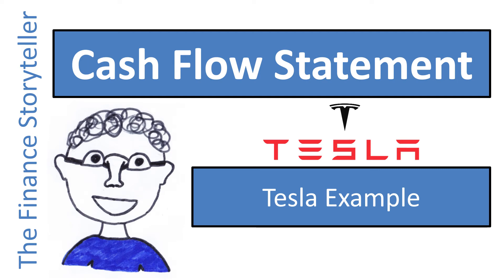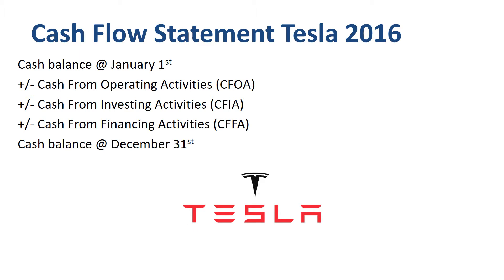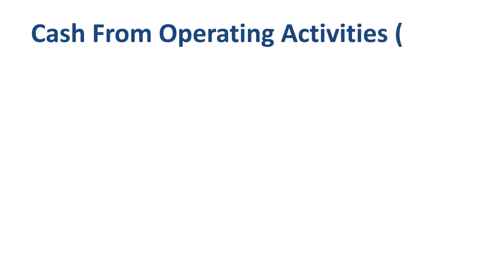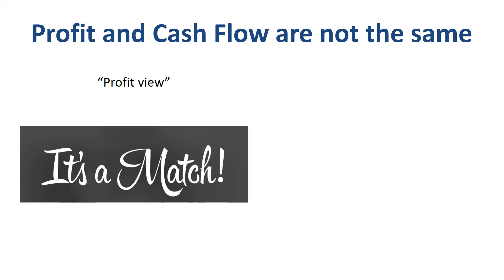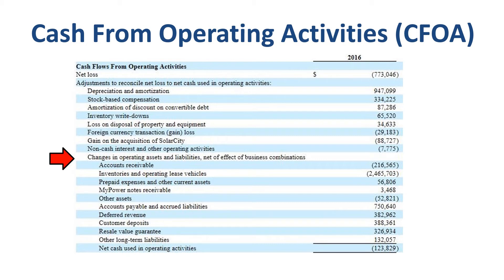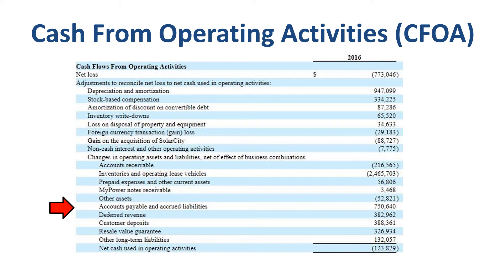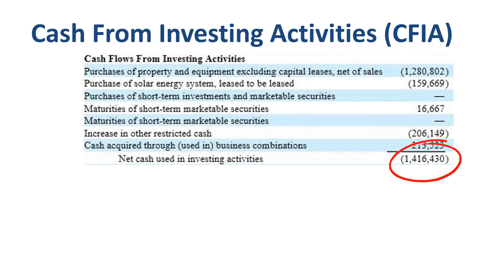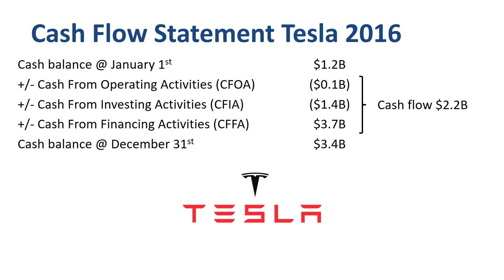Cash Flow Statement example: Tesla 2016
The best way to learn how to read a cash flow statement is to go through real-life examples of companies you have heard of! Let me show you in this video what a cash flow statement is, and how the cash flow numbers look for Tesla (NASDAQ: TSLA) for 2016.

Let’s start with the purpose of the cash flow statement. What a company shows by publishing a cash flow statement in an annual report, is how they got from the cash balance on January 1st (on the previous balance sheet), to the cash balance on December 31st (the latest balance sheet). The increase or decrease between the January 1st and December 31st cash balance is called cash flow. It consists of three categories: Cash From Operating Activities, Cash From Investing Activities, Cash From Financing Activities, or terms with slight variations on that wording.

We will review Tesla’s cash flow statement for 2016. Tesla started the year with $1.2B in cash and cash equivalents, and ended the year with $3.4B. The total cash flow was therefore a net cash inflow of $2.2B. Now where did that $2.2B in cash flow come from?
Cash From Operating Activities was an outflow of $100MM, or $0.1B. In finance, we put negative numbers between brackets.
Cash From Investing Activities was an outflow of $1.4B.
Cash From Financing Activities was an inflow of $3.7B.
So that’s the top level cash flow picture: Tesla attracted financing in the form of debt or equity which allowed them to invest. Tesla ended the year with more cash than they started with, to continue investing and running everyday operations.

In the video, we go one level deeper, discussing each of the cash flow categories. Cash From Operating Activities will take the vast majority of the attention, Cash From Investing Activities and Cash From Financing Activities are fairly straightforward for Tesla in 2016.